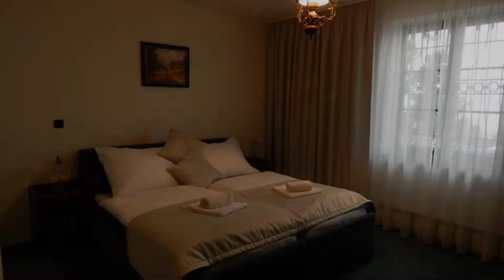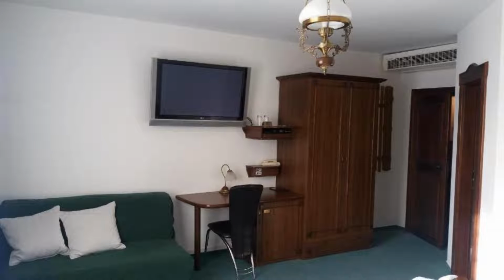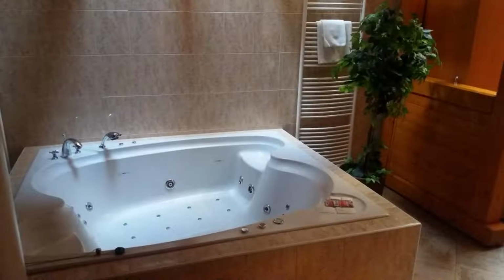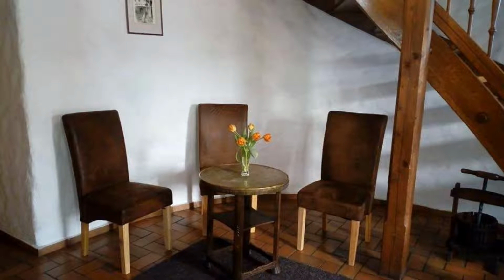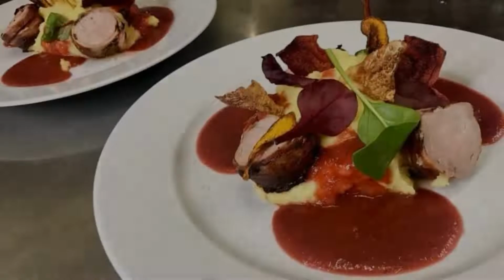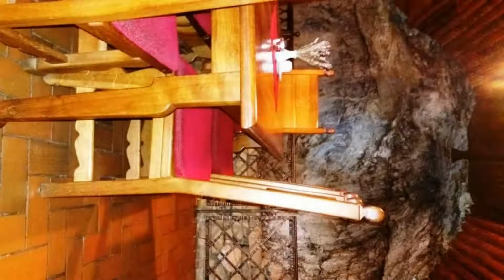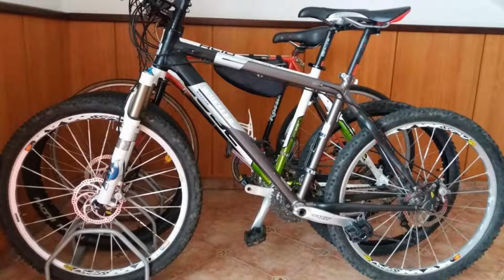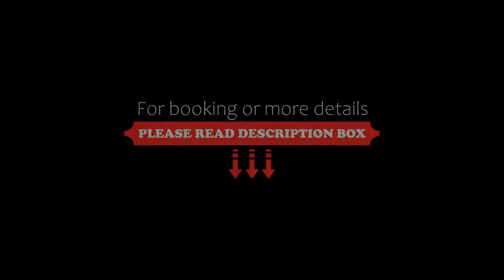Hotel Zámeček Pod Hradem, Starý Jičín, Czech Republic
About Property:
Set in a peaceful part of Starý Jičín, Hotel Zámeček Pod Hradem features air-conditioned rooms and suites and free Wi-Fi. The on-site restaurant serves traditional Czech and international cuisine. Free on-site parking is provided.
The suites and rooms are fitted with an LCD TV, a minibar and wooden furniture. Some suites have an on-site hot tub and a private furnished patio.
A wide selection of world famous wines is offered in the old hotel’s cellar. Starý Jičín Cas...
Property Type: Hotel
Address: Starý Jičín 111 a 11, Starý Jičín, 74231, Czech Republic
Searching For
1. Hotel Zámeček Pod Hradem - Starý Jičín - Czech Republic
2. Hotel Zámeček Pod Hradem - Starý Jičín - Czech Republic Address
3. Hotel Zámeček Pod Hradem - Starý Jičín - Czech Republic Rooms
4. Hotel Zámeček Pod Hradem - Starý Jičín - Czech Republic Amenities
5. Hotel Zámeček Pod Hradem - Starý Jičín - Czech Republic Offers and Deals
Audio Credit:
Track Title: Blank Slate
Artist: VYEN